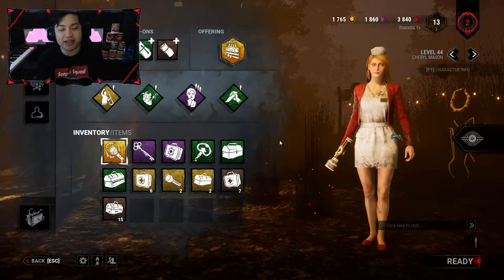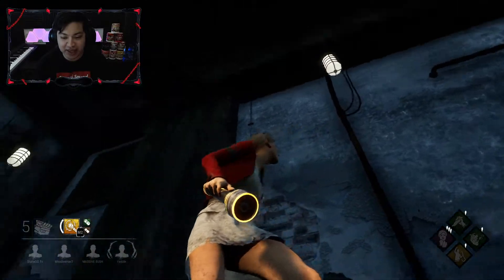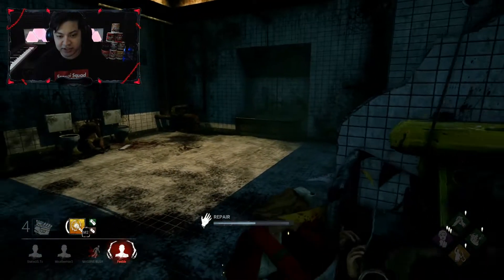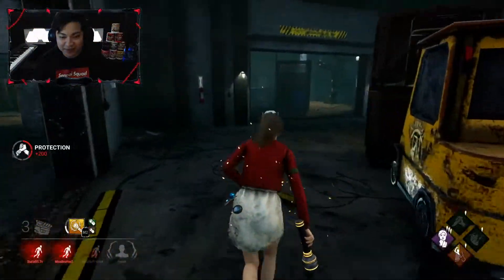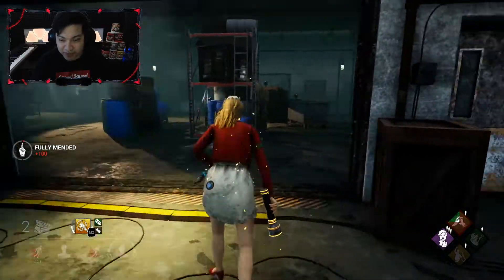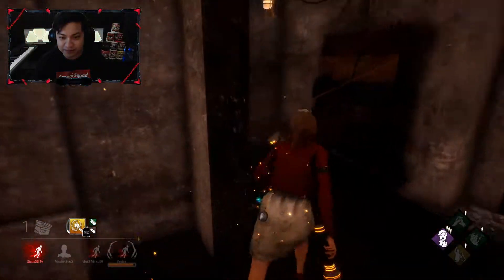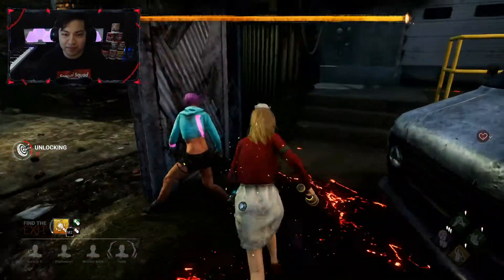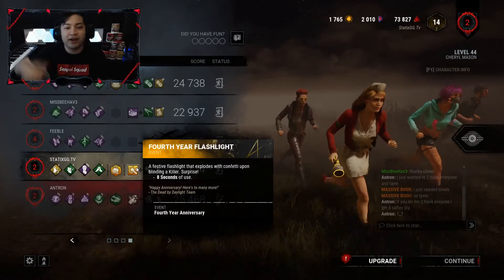NEW 4TH YEAR ANNIVERSARY FLASHLIGHT! - Dead by Daylight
Dead by Daylight 4th year anniversary is HERE! Here is one of the newest released items for the event :)